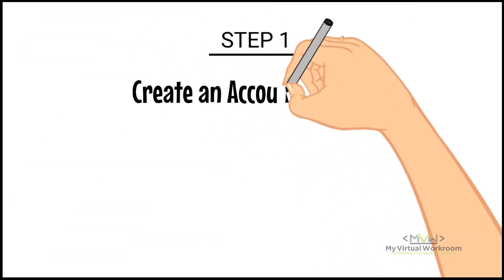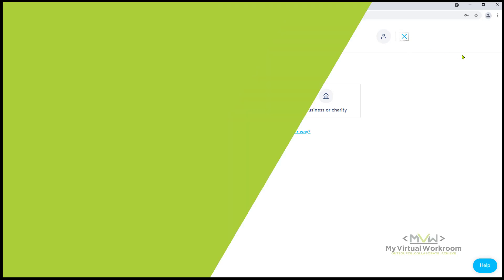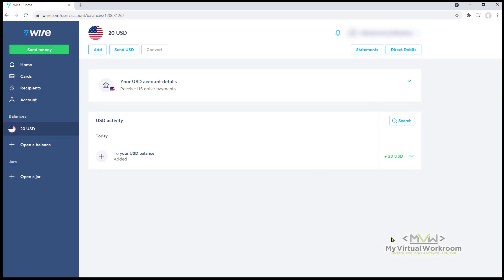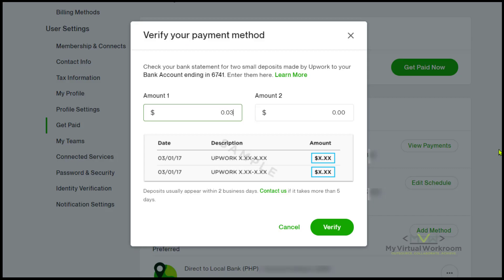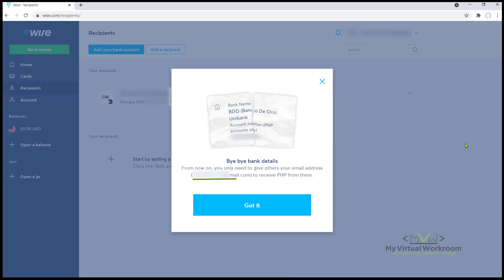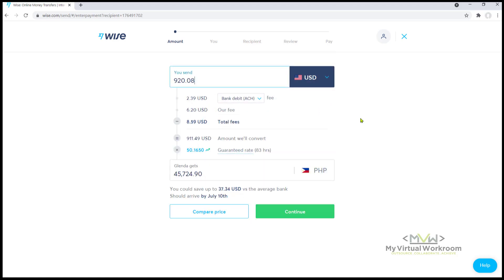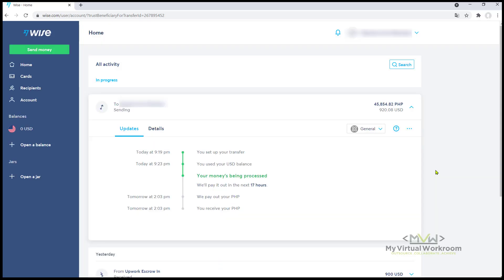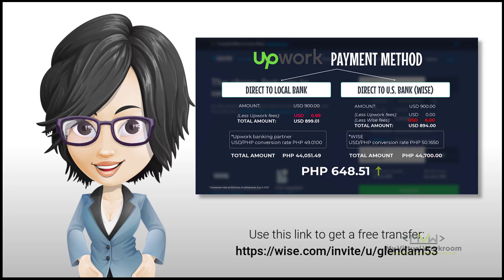How to create a Wise account and get your Upwork Payouts | Complete Tutorial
✨ UPDATE: Kung mag-open po kayo ng USD balance to deposit PHP 1400 at naka-gray out po un debit/credit card option, please do this workaround:
1. Select other currency first, GBP or AUD and make the deposit using your PH debit/credit card. Wait until you get the account details.
2. Then click Add Balance, select USD currency and verify your identify by submitting your ID and selfie. No need for deposit.
In this video, I will show you how to use Wise to receive your Upwork pay-outs: from creating your own Wise account, adding Wise to Upwork payment method, local bank account to Wise, and finally, withdrawing your Upwork payouts via Wise and into your local bank account. Watch the video until the end! There is also a comparison of withdrawal fees and US/PH conversion rate between Direct to Local Bank and Direct to US Bank (Wise).

Timestamps:
0:00 Introduction
0:19 Step 1 - Create an Account in Wise
2:39 Step 2 - Add Wise to Upwork Payment Method
3:35 Step 3 - Add Local Bank Account in Wise
4:32 Step 4 - Withdraw Funds from Upwork via Wise and into Local Bank Account

I used Doodly whiteboard animation and Techsmith Camtasia to produce this video, and Crello for the video thumbnails.
Need Camtasia Video Editor or Whiteboard Video Animation for your business?
🌟Camtasia Certification from Techsmith Corporation🌟
My Virtual Workroom specializes in screencast video editing and production support. We also provide remote training administrative services to clients abroad, helping them save time and grow their businesses.